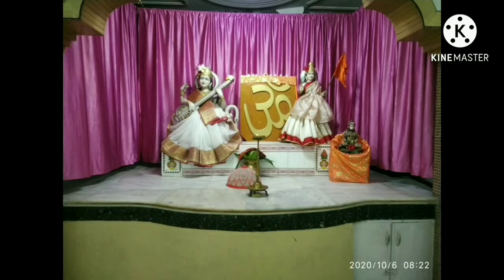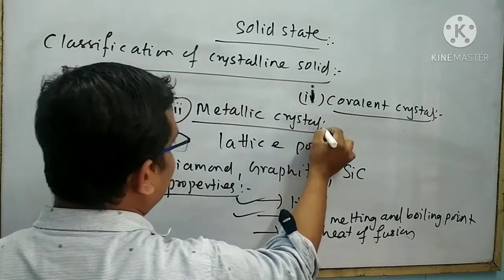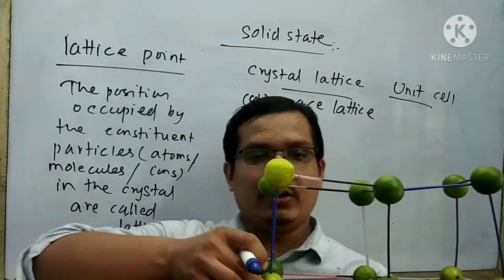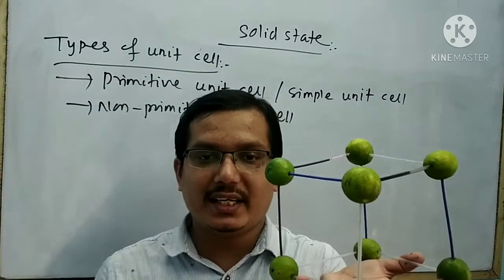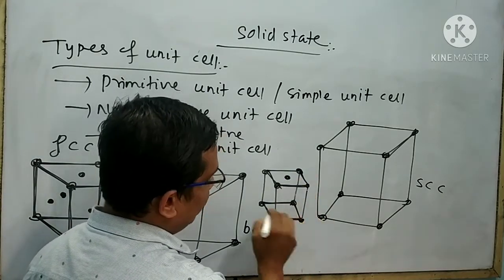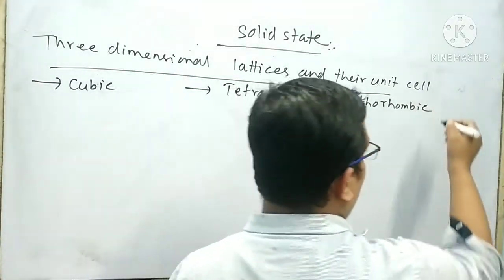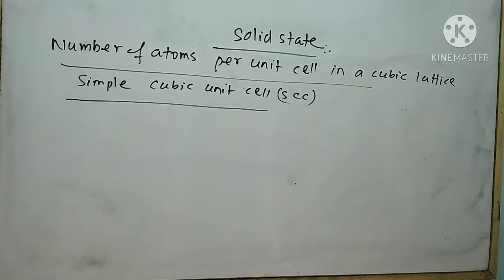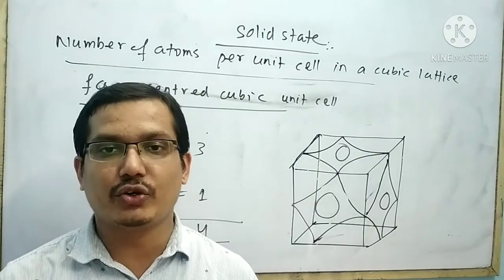class no 1 solid state